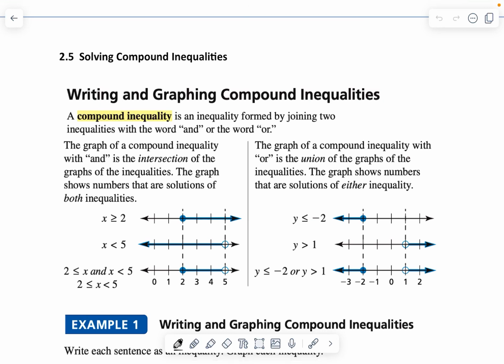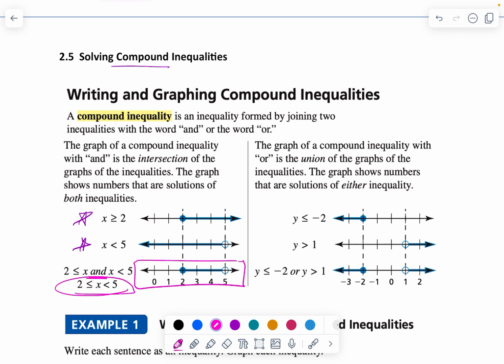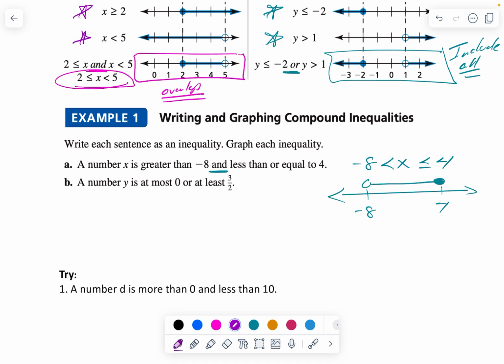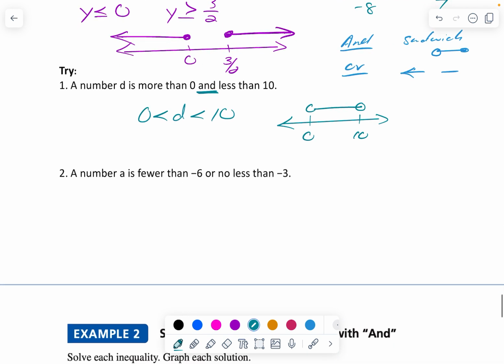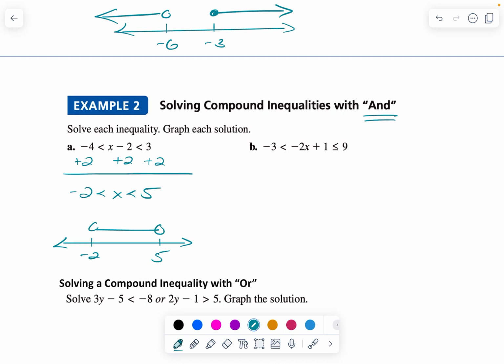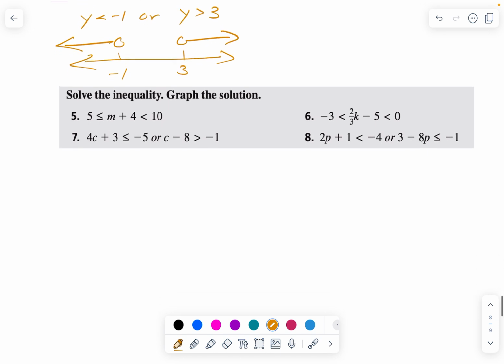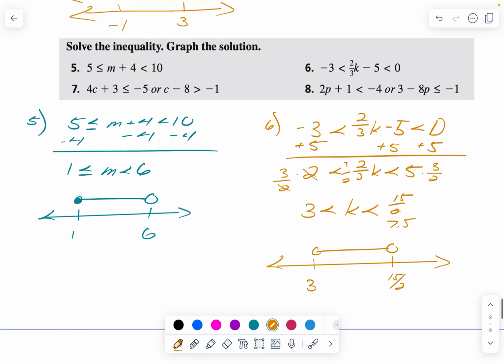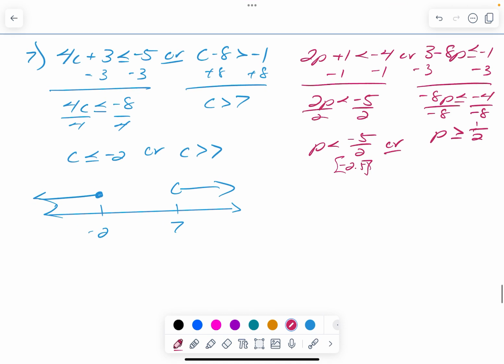Alg 2.5 Notes